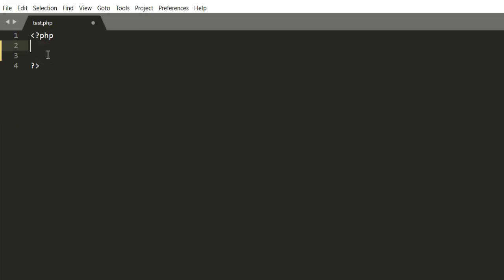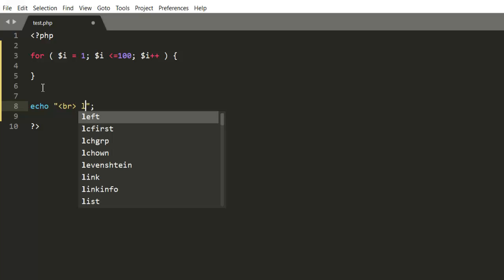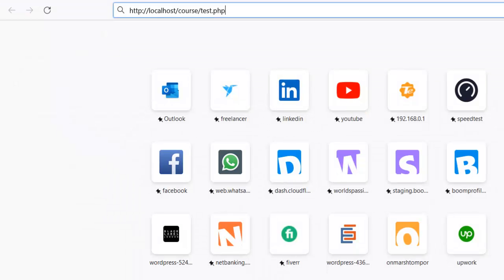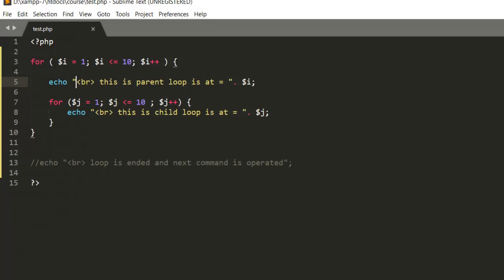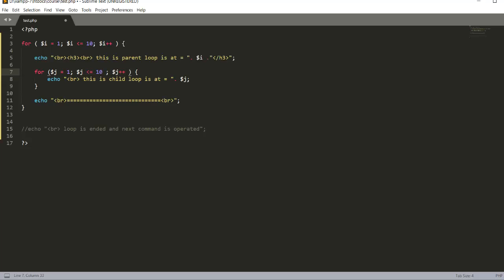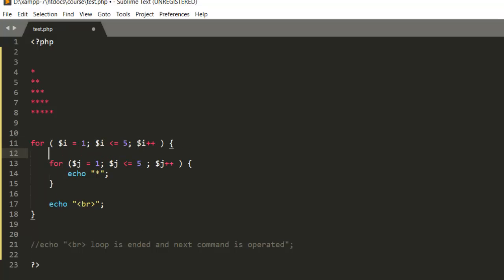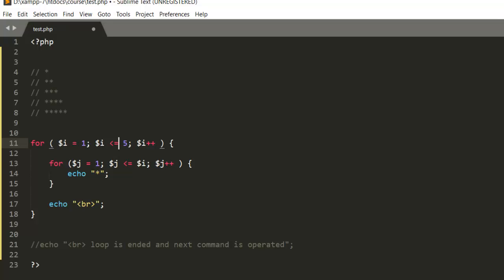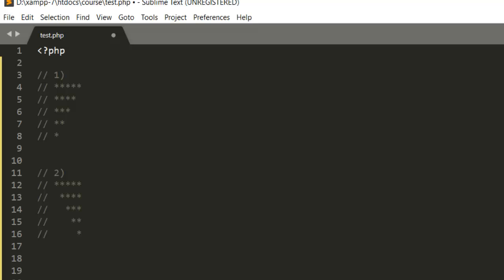For Loop In Programming -Become Master of Programming and it Concepts & Fundamentals 20/59